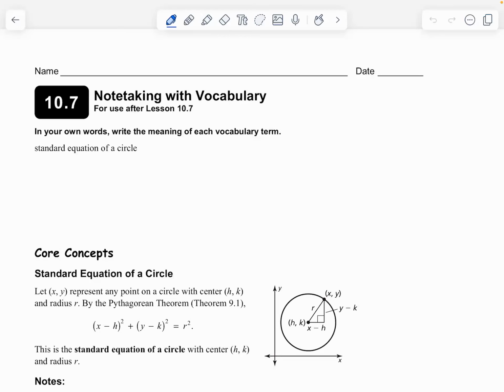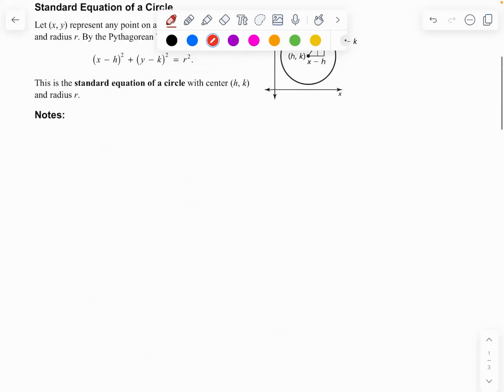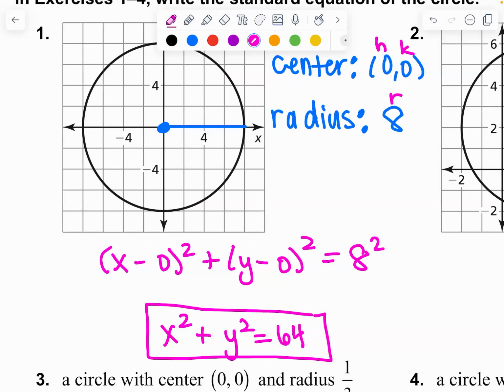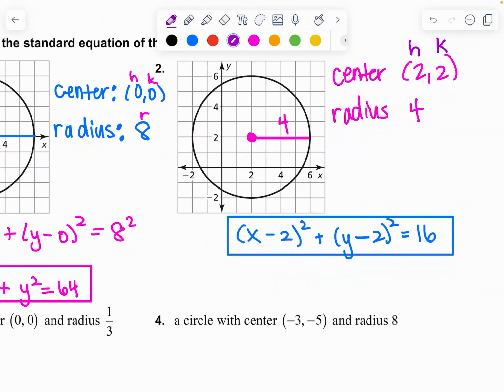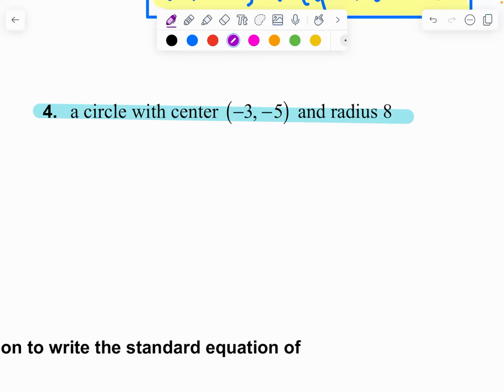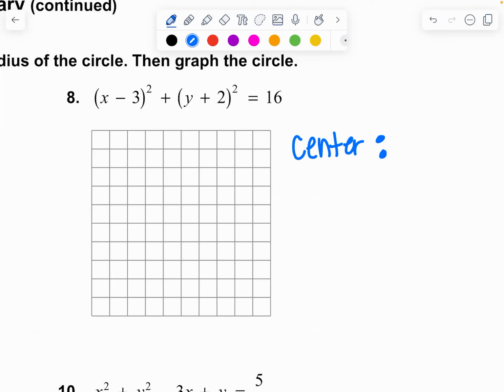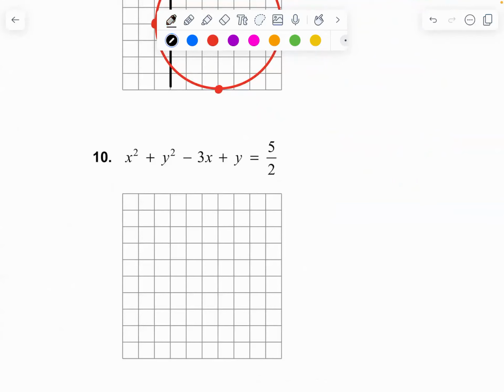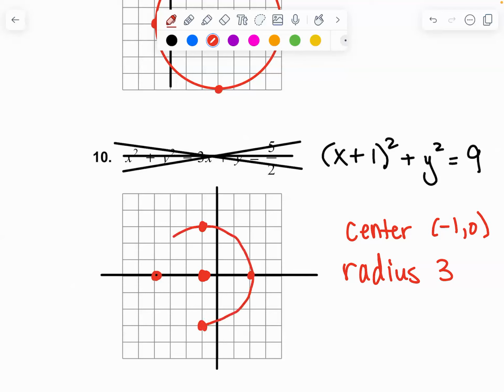10.7 Geometry 4/16/24